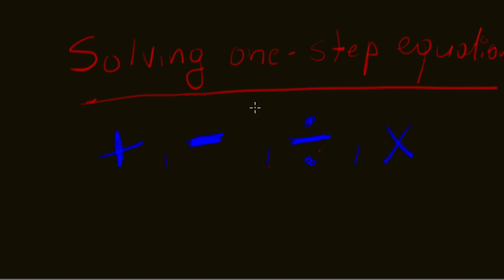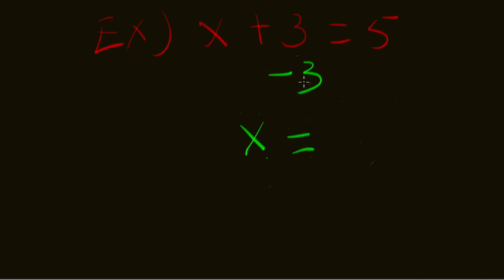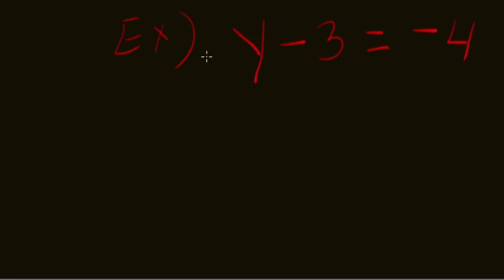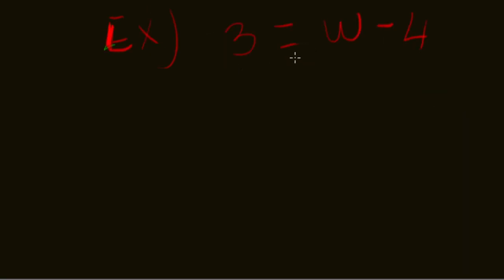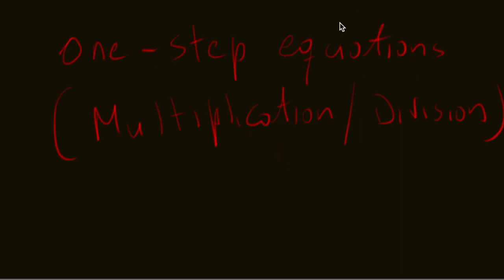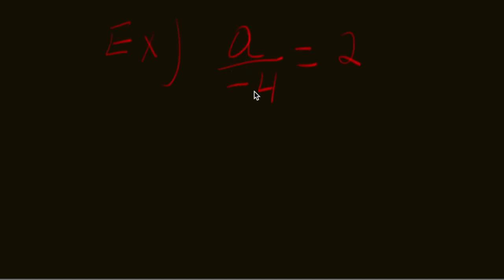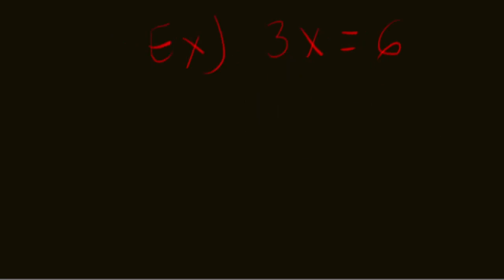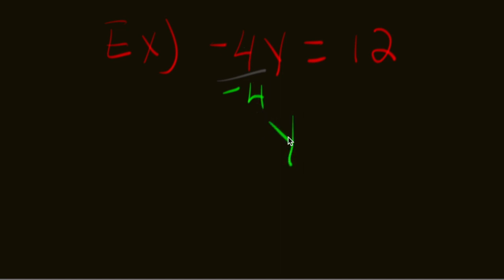One Step-Equations (+, -, X, /) Made Easy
This video will teach you how to solve one-steps equations involving all the operation signs.